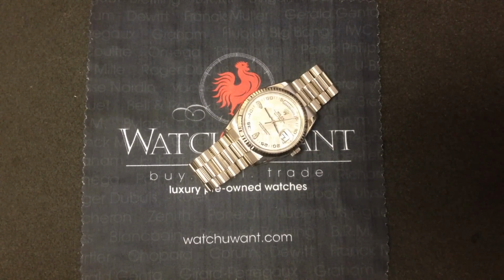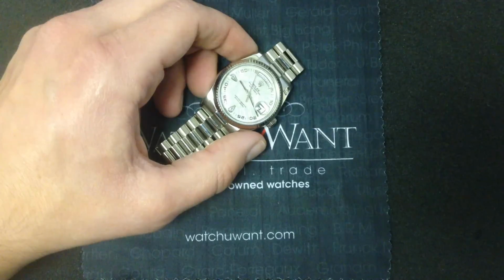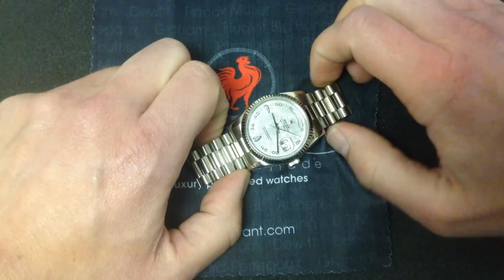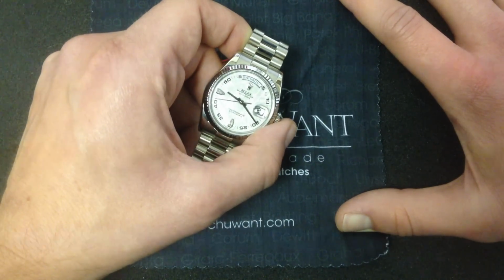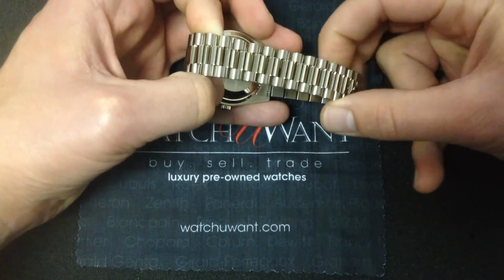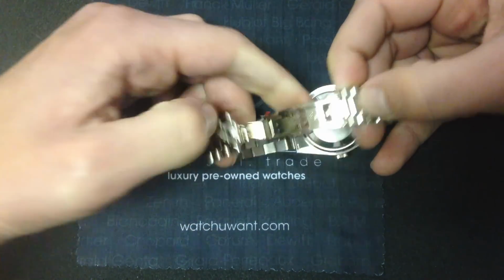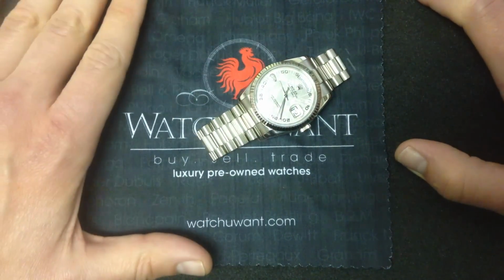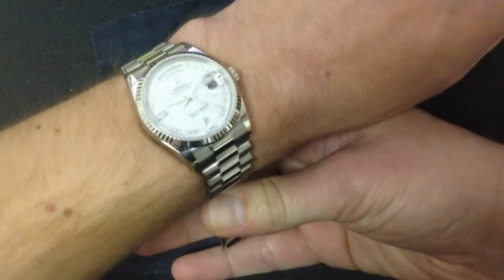Rolex Day-Date 18239 "President" 18-Karat White Gold Luxury Watch Review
The Rolex Day-Date "President" 18239  is an icon that transcends time and fashion. Little changed since its 1956 debut, the Day-Date is the flagship of the Rolex model line. Think about that; the ultimate watch in the world's most coveted watch lineup.

This one tops all: it's an 18-karat white gold President with a meteorite dial graced with inset factory diamonds. Combine the above with applied white gold Arabic numeral minute markers and matching hands, and the result is a watch that impresses even seasoned connoisseurs of the Day-Date line.

Meteorite dials are Rolex specialty. Hewn from a massive chunk of Gambian meteorite, the dials of these rare Rolex models exhibit the natural crystalline structure of iron formed in space. Each dial is cut, treated to avert corrosion, and features a unique crystal pattern that renders each example unique by default.

That's right; each meteorite dial Rolex Day-Date is a piece unique. It's the ultimate combination of a universally-recognized icon and individualist style. With this meteorite President, the two are exclusive, not "mutually exclusive."

A Rolex "President" bracelet in matching white gold features the famous three-link design and seamless Crownclasp. The only cue as to the location of the clasp is a discreet five-point Rolex coronet that can be used to open the mechanism.

Inside the belly of the beast, an automatic Rolex caliber 3155 provides chronometer-grade timing accuracy with Rolex durability. The convenient double-quickset feature enables a user to set both day and date indications from the second crown position without endlessly cycling the hands.

This Rolex Day Date 18239 "President" in 18-karat white gold, with meteorite and diamond dial, is available with a full Rolex factory boxed set at: